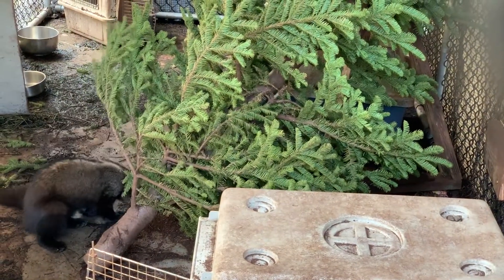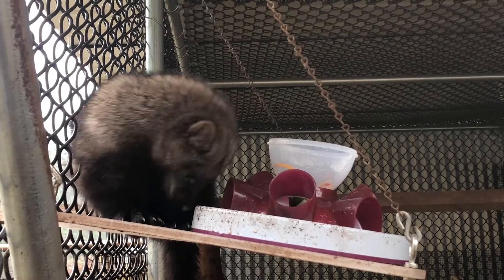Fisher Patient Successfully Released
The photos were difficult to look at. They were heartbreaking. As rehabilitators we are taught to keep distance between the patient and ourselves. We do that not just for the benefit of the patient but us as well.  Usually, we are pretty good at creating space both physically and emotionally. Patient 20-1044 was different. Patient 20-1044 was a challenge.